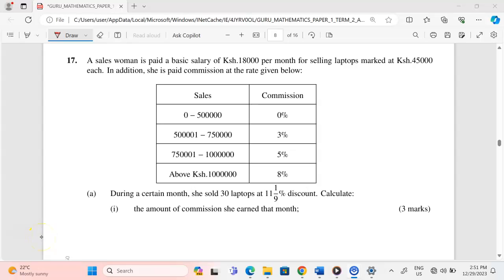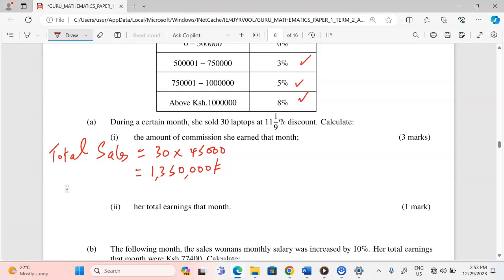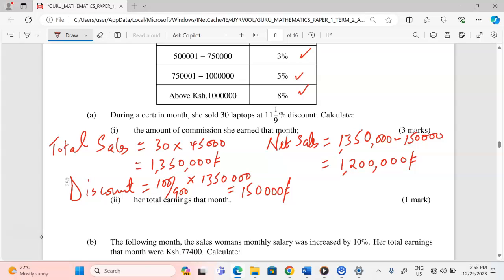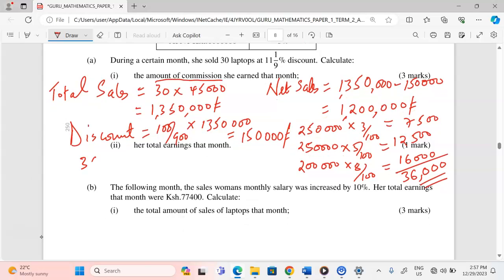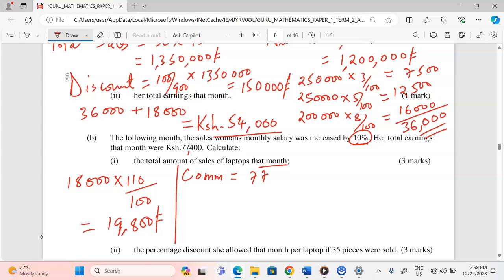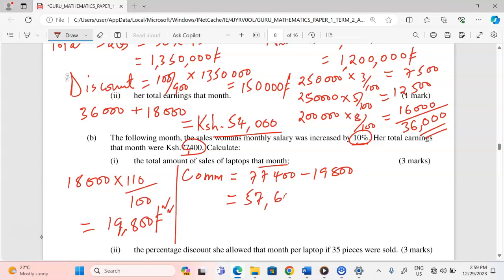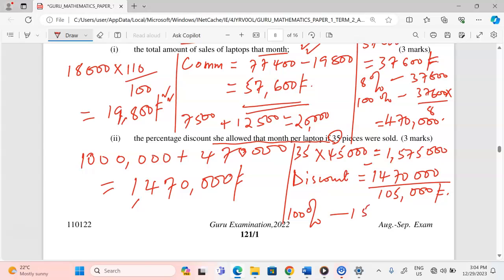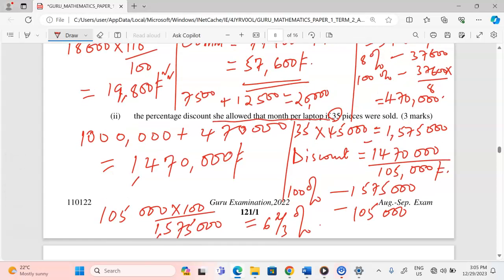COMMISSIONS AND DISCOUNTS, COMMERCIAL ARITHMETIC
COMMISSION